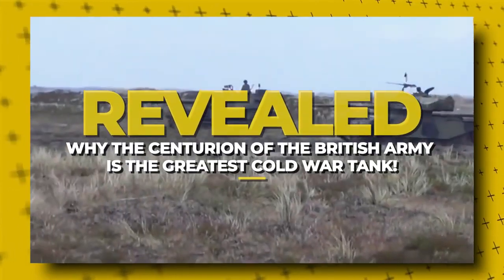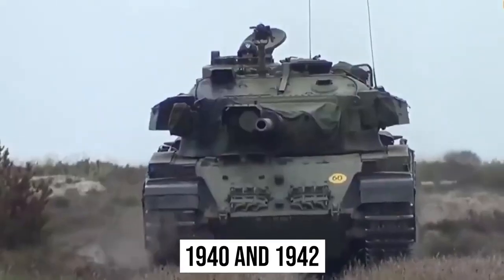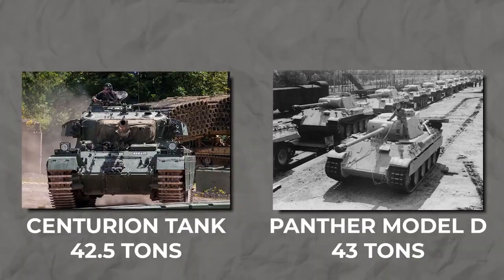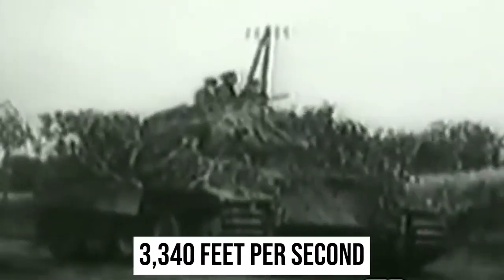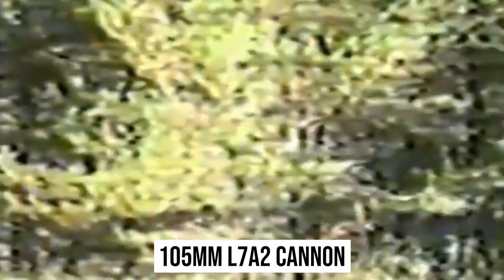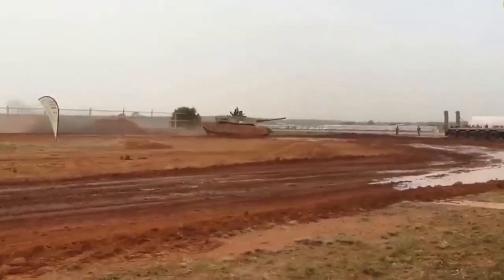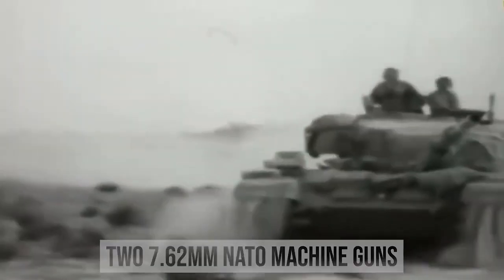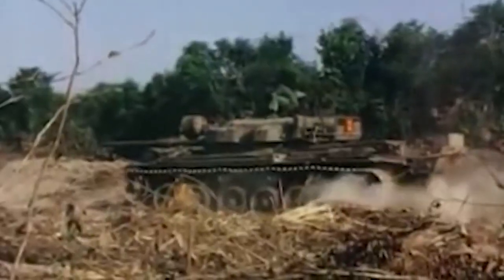The British Army REVEALED This Greatest Cold War Tank!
The Centurion was built before the end of WWII and is often regarded as the holy grail of the tank. The British Centurion MBT was probably one of the most successful designs of the immediate post-World War II period.

The Centurion is one of the most notable postwar Western tanks and one of the most prominent tanks in British AFV history. The Beach Armored Recovery Version (BARV) was first introduced in the spring of 1945, and a small number of them operated with British forces during the Iraq war in 2003, 58 years later!

The Centurion was developed in response to the British Army's combat experience in the North African deserts between 1940 and 1942. A single tank may be required to confront opposing troops, artillery, anti-tank weapons, and tanks during combat. A tank like this would need a dual-purpose cannon that could fire both high-explosive shells and armor-piercing projectiles, as well as enough armor to withstand opponent anti-tank and tank guns.

The Centurion carried on to have 13 different variations and 13 different markings. From the Korean War to the Gulf War, it fought in twelve wars.

The Centurion Main Battle Tank was developed when the British Army requested a new cruiser tank with at least a 17-pounder cannon in 1943.

They needed a speedy tank that could cross country travel while still being heavily armored.

The A-41 prototype tank was manufactured and deployed to Germany in 1945, but the war was won before they could see combat.

The Centurion, as the new tank was initially known, did not appear to be much of an upgrade over the medium tanks that were available at the time. In reality, it was comparable to the Nazi German Panzerkampfwagen V Panther, which had been in service for two years.

The Panther Model D weighed 43 tons, whereas the Centurion Main Battle Tank weighed 42.5 tons. It was armed with a 76.5mm 17-pounder gun with a firing rate of 2,950 feet per second. A 75mm gun with a muzzle velocity of 3,070 feet per second was mounted on the Panther D.

A 600-horsepower Rolls Royce Merlin Meteor V-12 engine drove the Centurion, while a 642-horsepower V-12 Maybach engine powered the Panther D.

Even the Centurion's successor appeared to be a pale imitation of the Panther. The Centurion Mark (Mk) 3 was armed with an 83.4mm, or 20-pounder, cannon when it was developed (not to be confused with the Marks of World War I or the Matildas of World War II).

The Panther was to be mounted with the 88mm cannon used on the Tiger II, which had muzzle velocities extremely close to 3,340 feet per second. Design work on the Panther was completed but never put into production.

Nonetheless, in the immediate postwar years, the Centurion 3 Main Battle Tank was the most fully armed tank in its category. Surprisingly, neither the tank's architecture nor its gun design was to blame.

The Centurion 3 employed a new round with a finned, solid steel spike, or arrow, enclosed in a light metal jacket to match the bore diameter. This new round was known as an armor-piercing, discarding sabot (APDS) round, and it reached 4,800 feet per second at the muzzle of the 20-pounder. It had twice the armor penetration of the 88mm cannon.

Both commercially and militarily, the Centurion 3 Main Battle Tank was a success. Canada, India, Sweden, Australia, South Africa, Switzerland, and other countries have all embraced it.